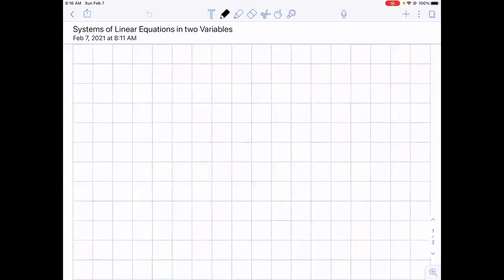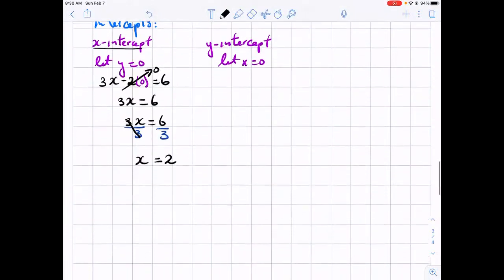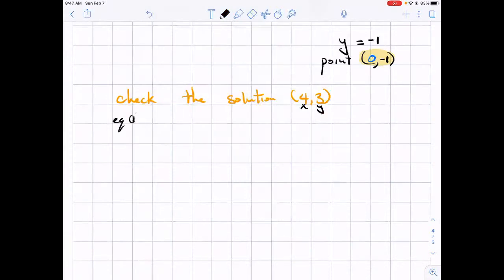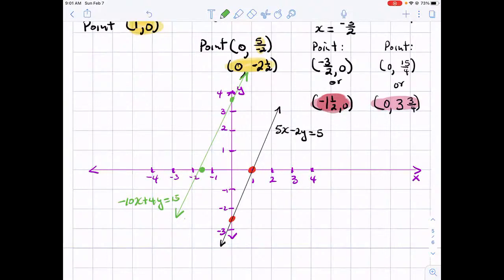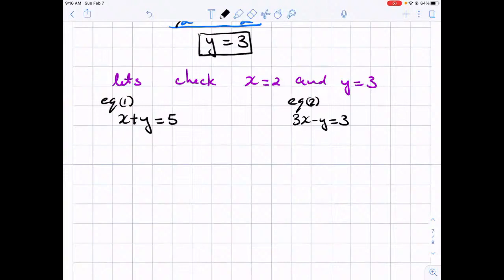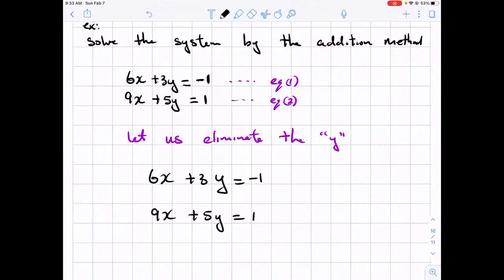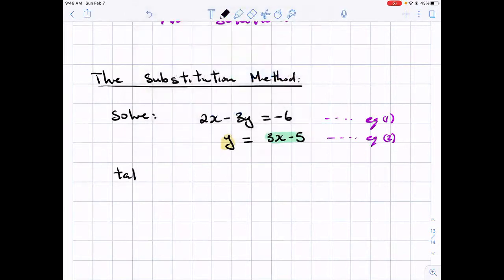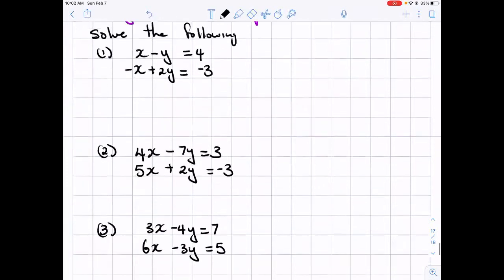System of Linear Equations